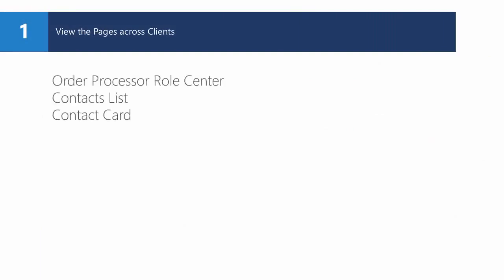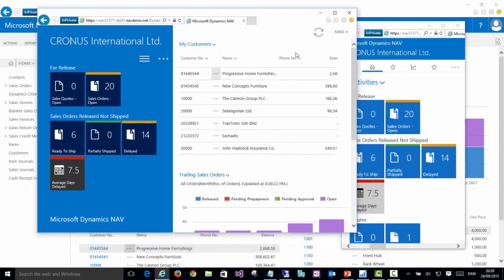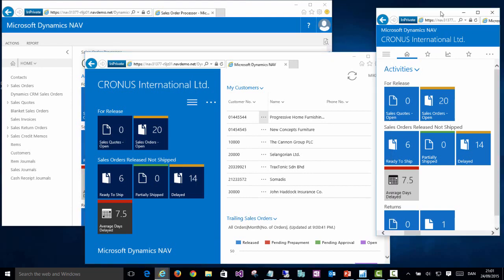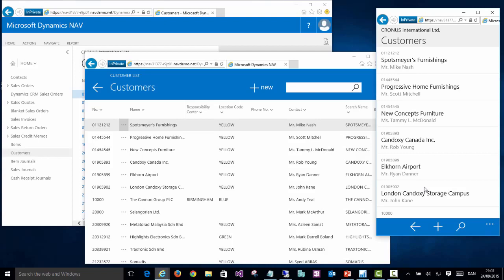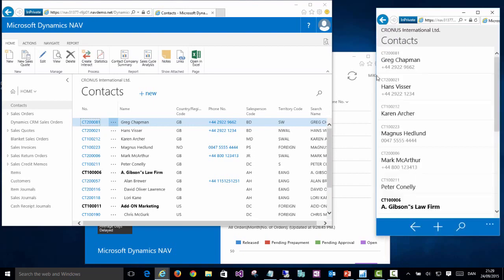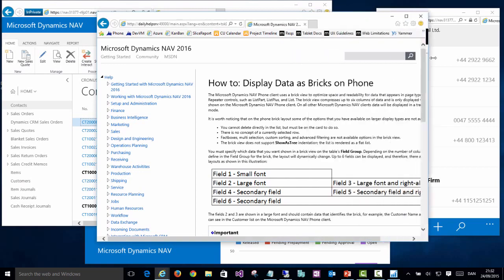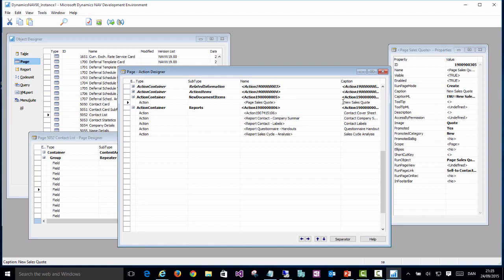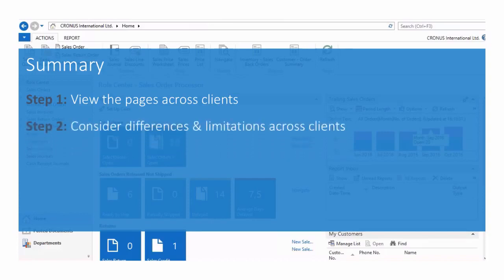Dynamics NAV 2016 - How Do I Design pages for Use on all Devices